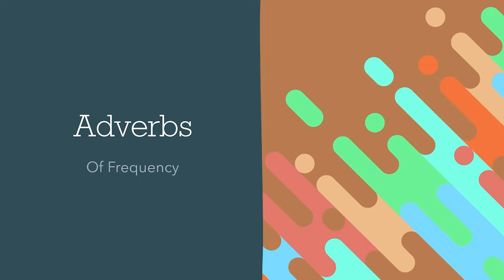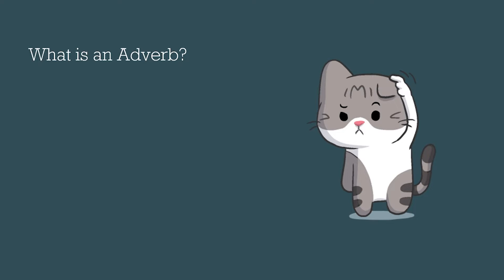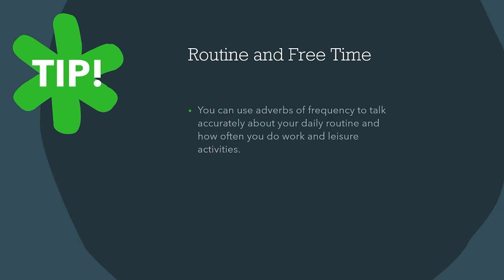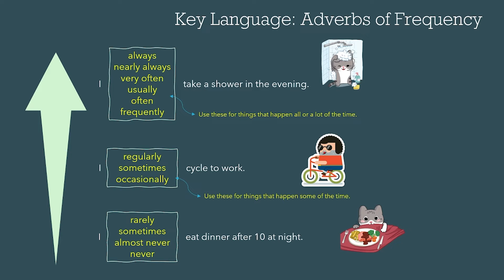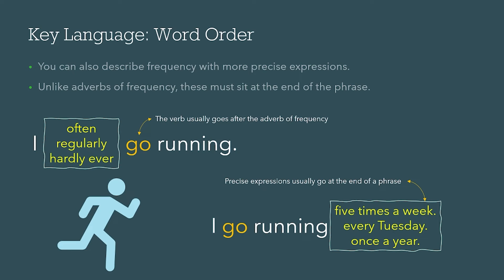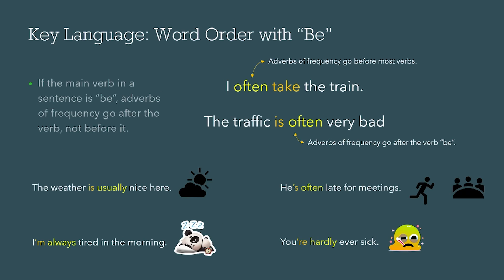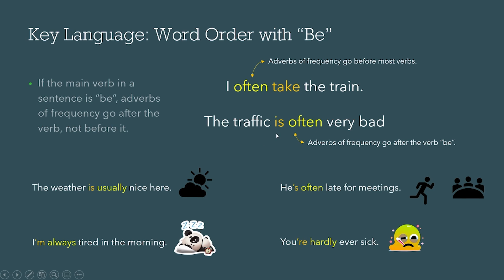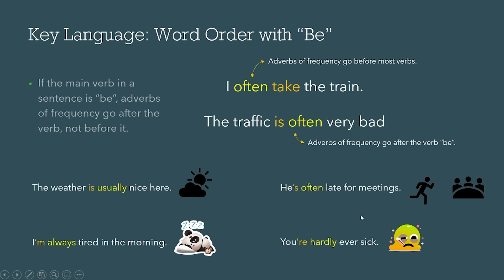Learn Adverbs of Frequency | English Grammar PowerPoint Lesson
Hello Everyone,

Today I am going to try something a little different. This is a quick PowerPoint presentation dealing with adverbs of frequency. This doesn't cover all the tiny details regarding adverbs but it will give you a good starting point learning about adverbs and their functions.
In this slideshow we will go over adverbs, what they are, and how to use them when discussing activities.

Just sit back, relax, and enjoy the lesson!

📢Leave a comment to let us know what you want to learn about next!